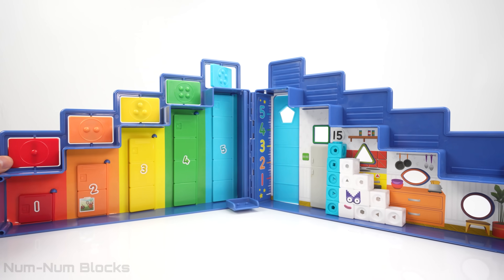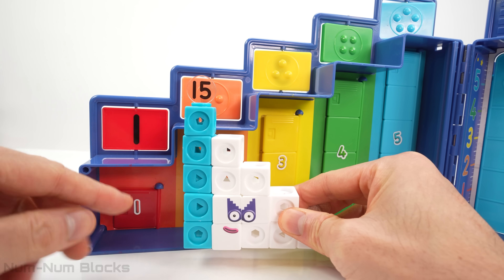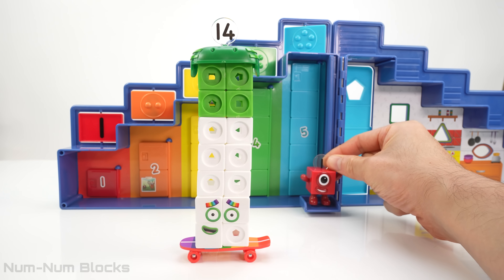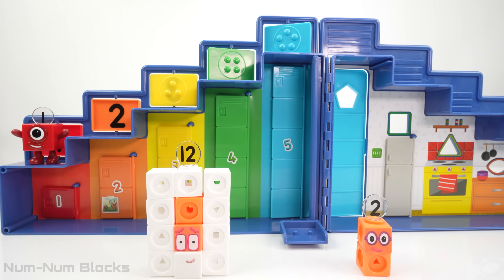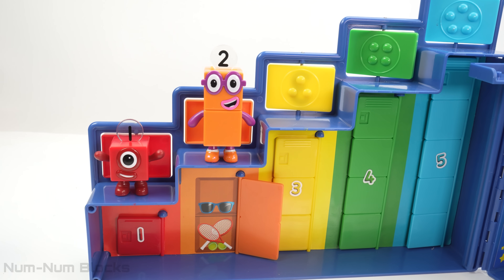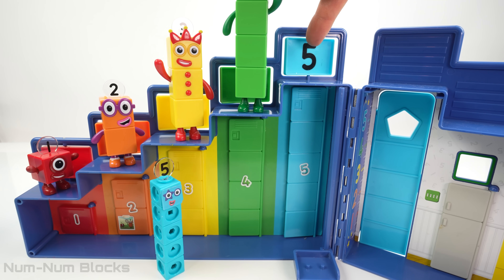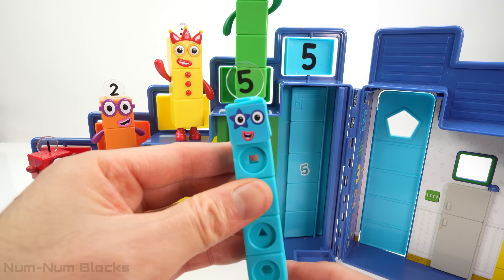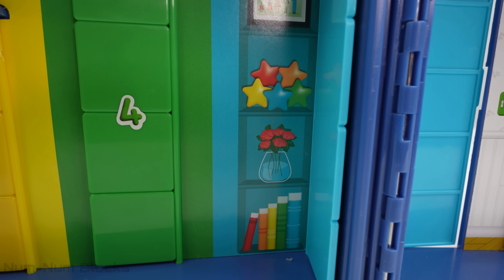Best Numberblocks Toy Learning - Finding Missing Blocks in Step Squad HQ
Learn with the numberblocks with this best toy learning video featuring the Step Squad Mission HQ, Agent 15, and the 1-5 Step Squad.  Numberblocks 1-5 are missing from the HQ, but Agent 15 is here to help.  Let's subtract numbers from Agent 15 to find the missing Numberblocks in this fun and educational video for toddlers, preschoolers, and kindergartners who are learning basic math and love Numberblocks!